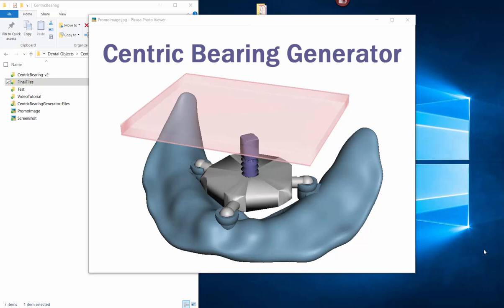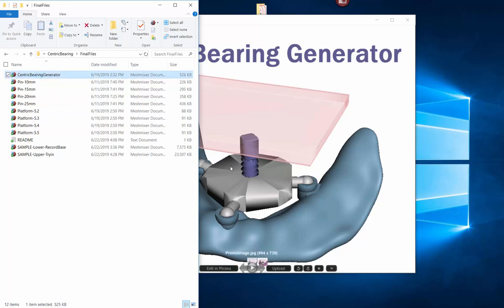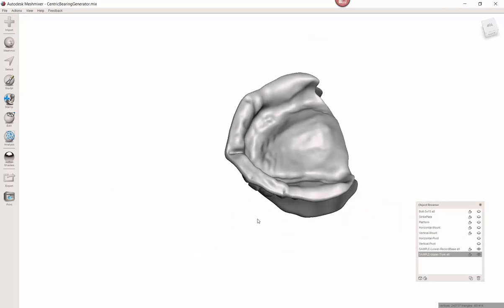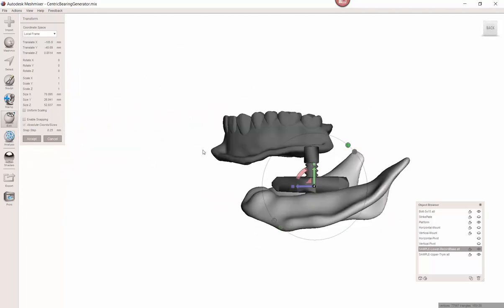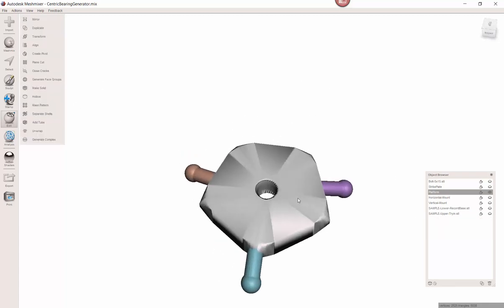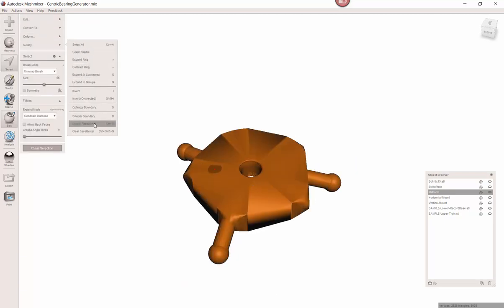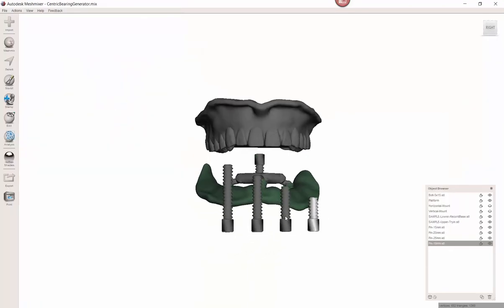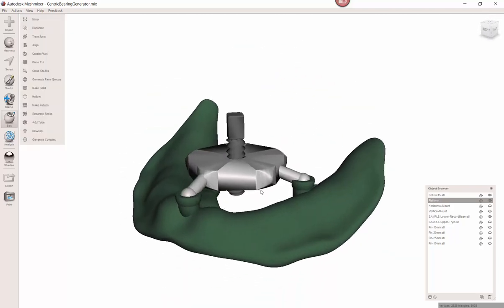Centric Bearing Generator - Full Tutorial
This video shows you have to use the Centric Bearing Generator to combine a 3D printable Centric Bearing Device to your record base for Denture Planning.